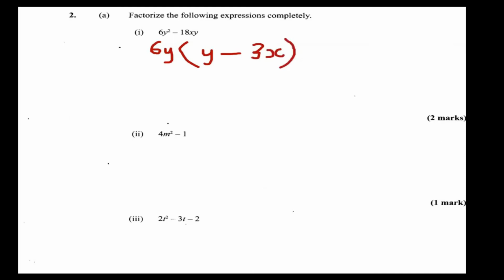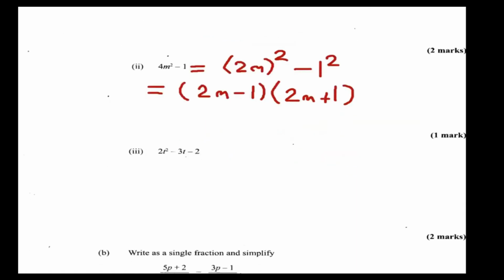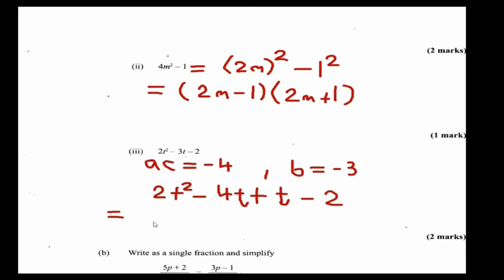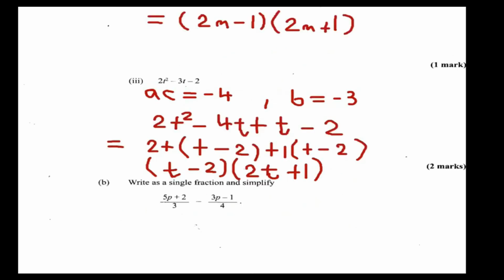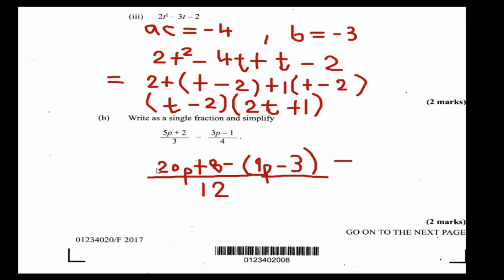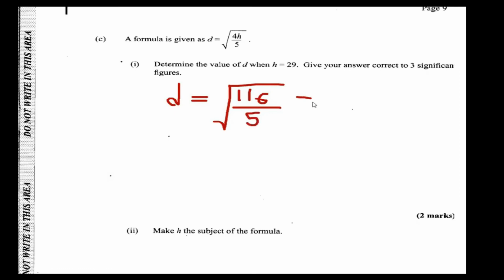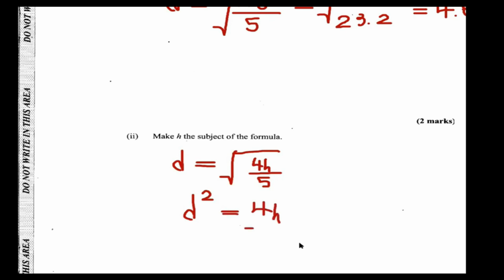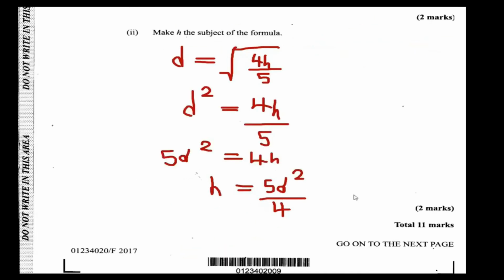CSEC MATHEMATICS|JUNE 2017|QUESTION 2| FACTORIZATION AND ALGEBRAIC SUBSTITUTION